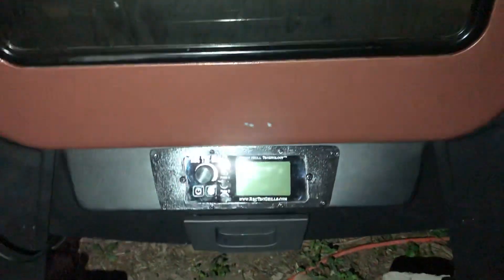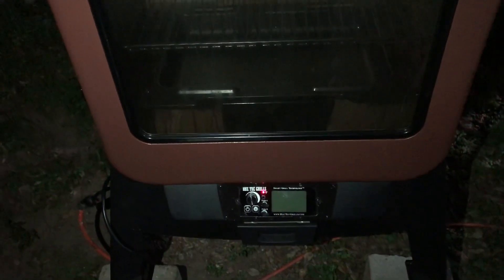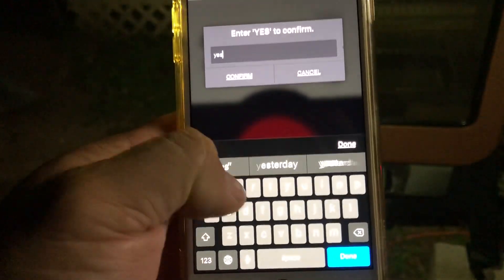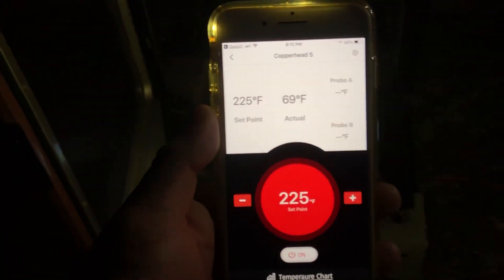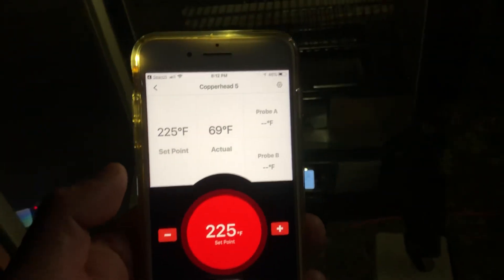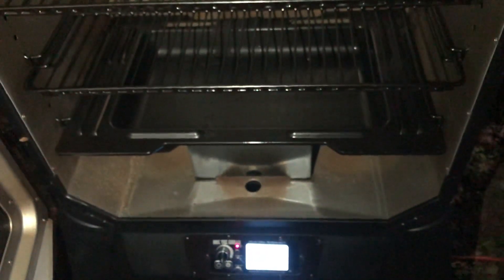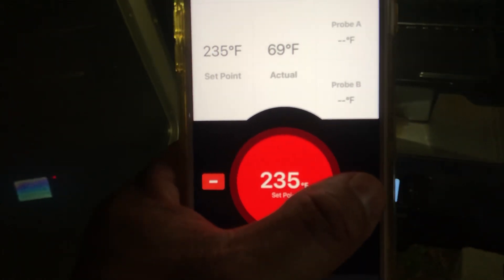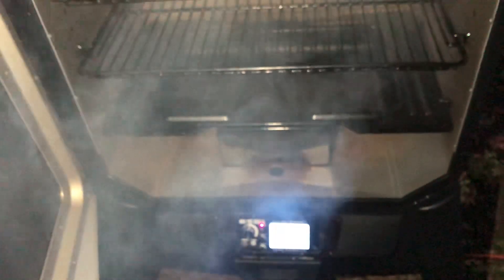Pit boss copperhead 5 with rec Tec WiFi controller. I’ll tell you why I chose to swap to rec Tec